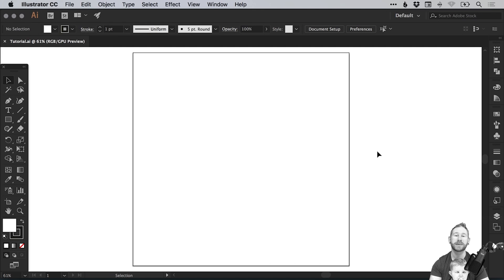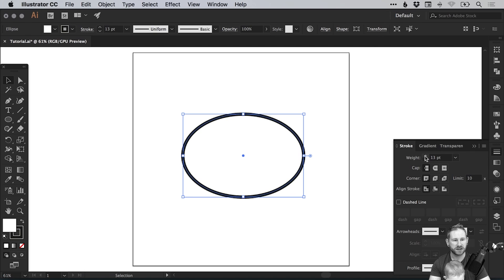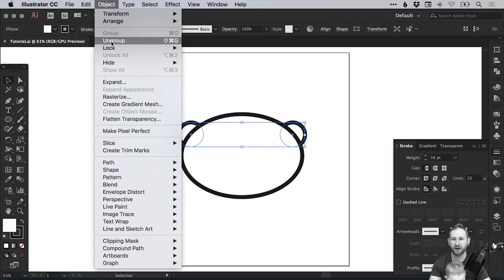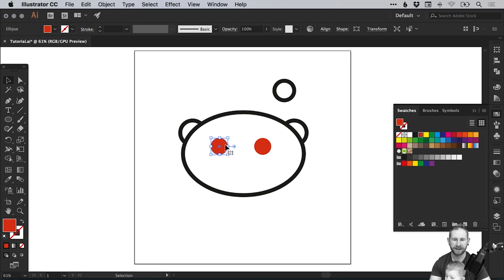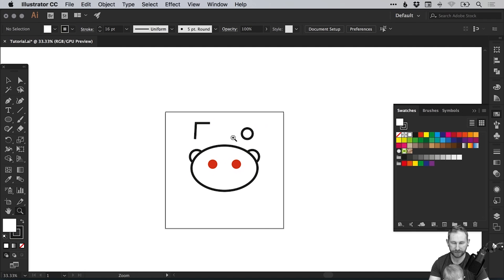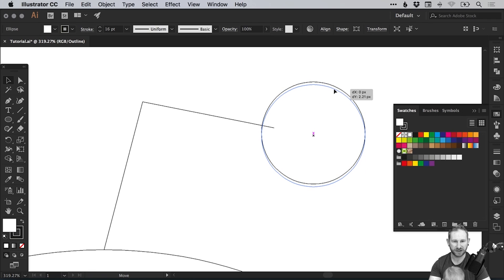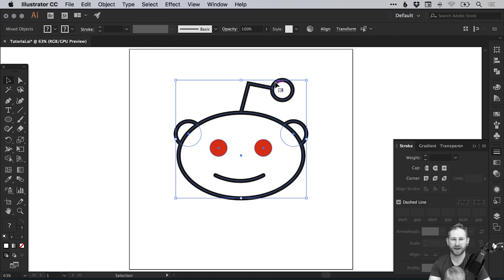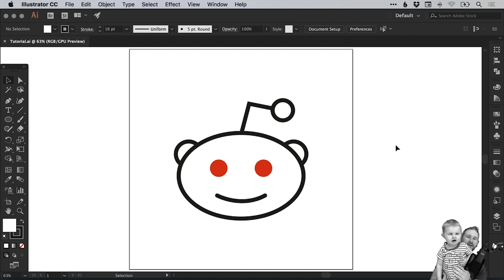Design the Reddit Logo Illustrator Tutorial